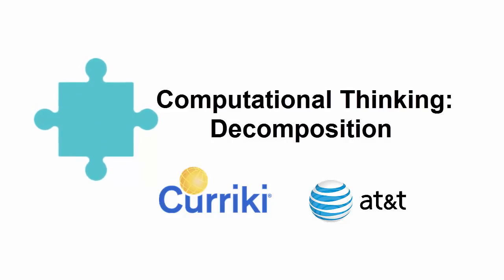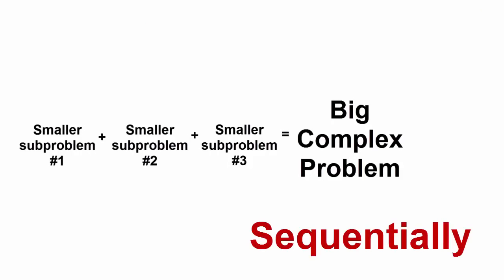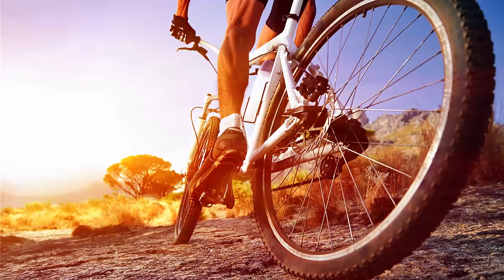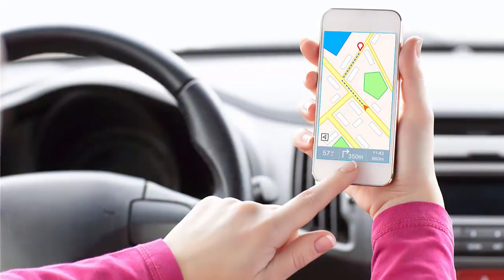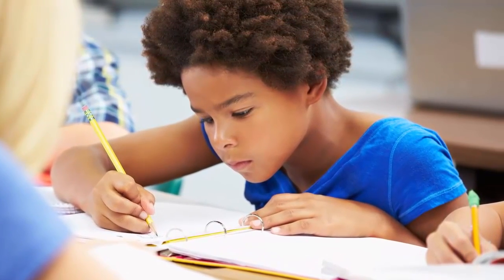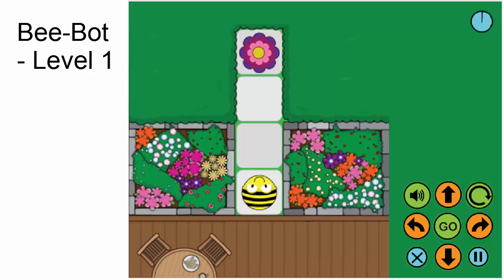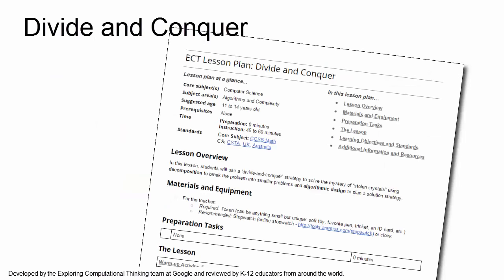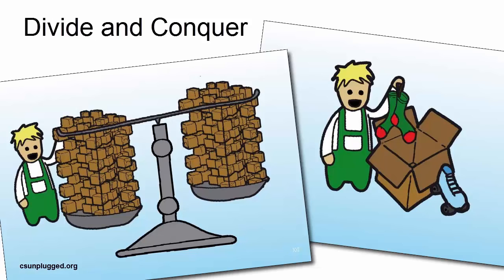[CS]컴퓨팅 사고력 - 문제 분해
- Computational Thinking: Algorithm Design

- 번역: 경기북과학고 11기 김혜윤, 민동학, 안효준, 이새이, 이주열

- 내용: 이 영상은 크고 복잡한 문제들은 작고 더 쉬운 세부 문제들로 분해하여, 분석하는 것이 중요한 문제 해결 방법임을 소개하고 있다. 실제로 분해는 수학문제를 풀때에도 유용하게 사용되고, 앱을 만들때에도 유용하게 사용된다. 이 영상을 보며 분할과 정복이 문제를 해결하는데 얼마나 효율적인 방법인지를 알 수 있다.